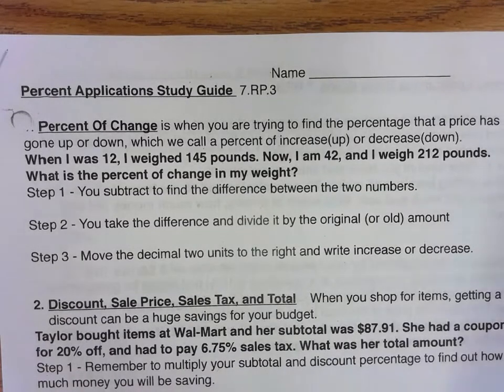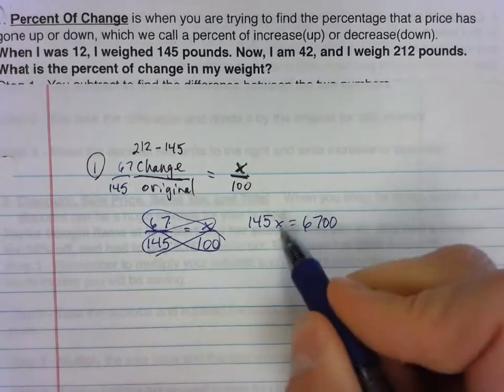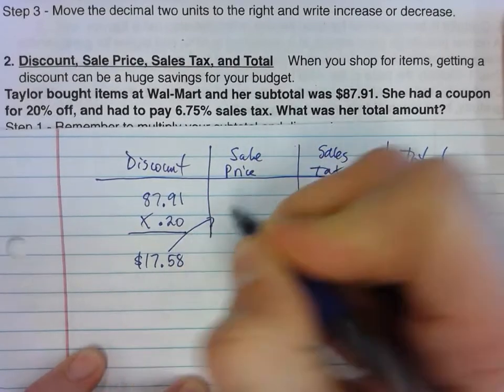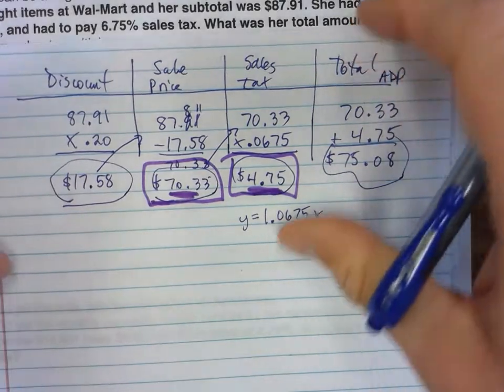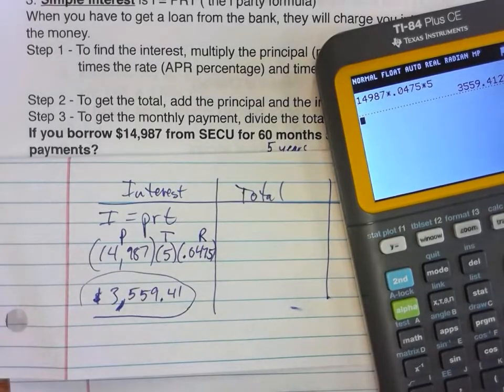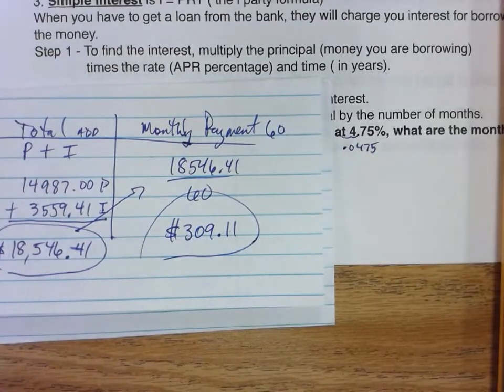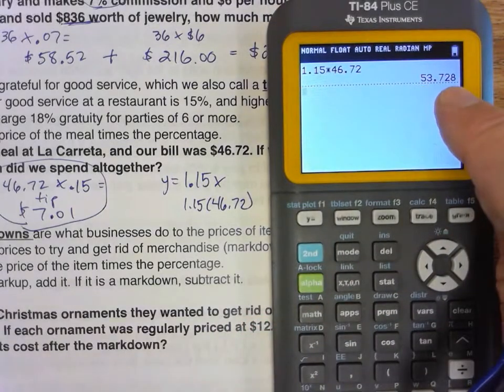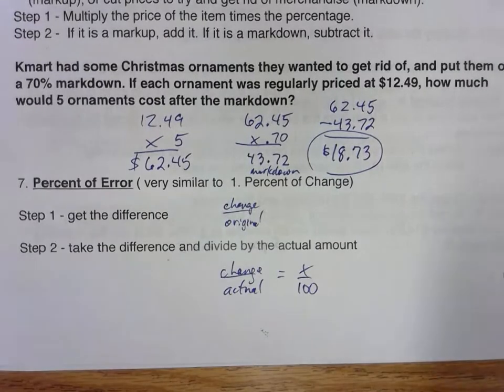Percent Applications Study Guide Review by Mr. Reid at BMS